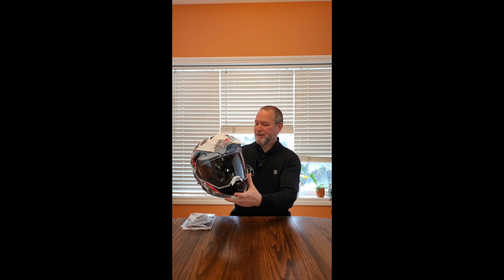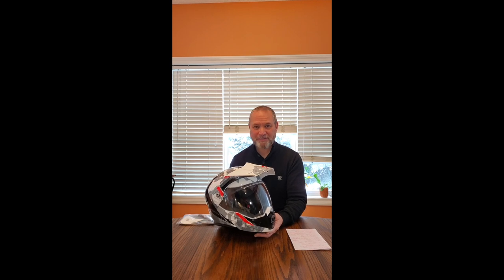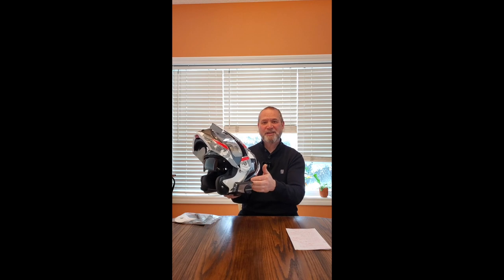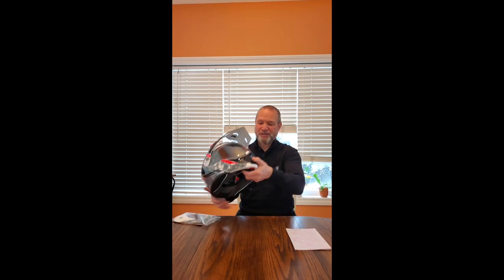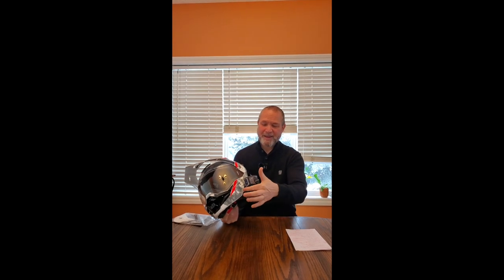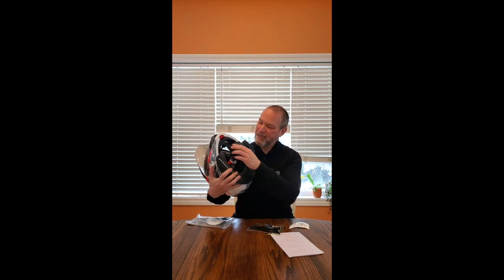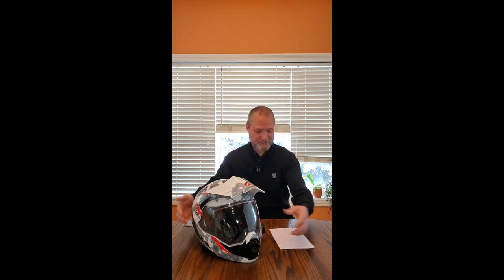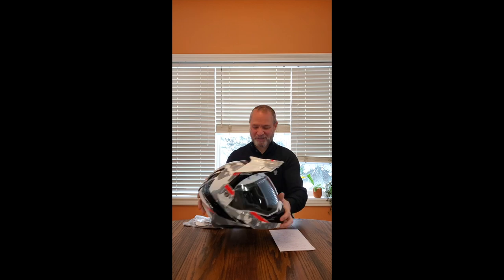Review of my Scorpion EXO AT950 Modular Helmet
* I purchased the Scorpion EXO-AT950 modular motorcycle helmet last fall at Riverside Suzuki/Yamaha and have used it for 1500 km both while riding the street on my Super Tenere and riding on my Goldwing GL1500 SE. I'm sharing my experiences with this helmet so you can decide if it's right for you.

My Current Bikes:
- 2019 Yamaha Super Tenere ES
-1991 Honda Goldwing GL 1500 SE Anniversary Edition + Trailer

Gear:
-Scorpion EXO AT950 Modular Helmet
-Olympia Moto Sports Jacket
-HWK Motorcycle Jacket
-HWK Motorcycle Pants
-BMW All Round Boots
-Bristol Thinsulate Leather Gloves
-RUKKA 3 finger Lobster gloves
-First Classics Leather Pants
-Olympia Moto Sports Rain Gear
-Bohn Body Armor
-Full Bore 98.6 Heated jacket

Vlogging:
-SENA 50C
-Samsung S10

Previous Bikes:
- Honda Jazz 49cc Scooter     2,000km
- Yamaha Big Wheel Scooter    2,000km
- 1998 Honda VTX ACE            5,000km
- 2003 Suzuki Katana              5,000km
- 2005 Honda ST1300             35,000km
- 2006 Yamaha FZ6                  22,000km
- 2009 Kawasaki Vulcan 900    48,000km
- 2011 Victory Cross Country    45,000km
- 2013 Suzuki C90T Boss          38,000km
- 2014 Suzuki Vstrom 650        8,000km
- 2014 Kawasaki Nomad 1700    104,500km
- 2017 Suzuki Vstrom 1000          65,000km
- 2019 Yamaha Super Tenere ES   52,000km So Far
- 1991 Honda Goldwing GL1500 SE Anniversary Edition   13,000km So Far

- I have ridden 444,000 km and counting